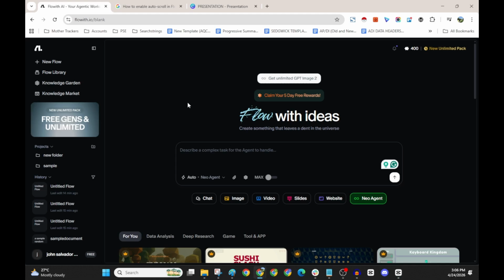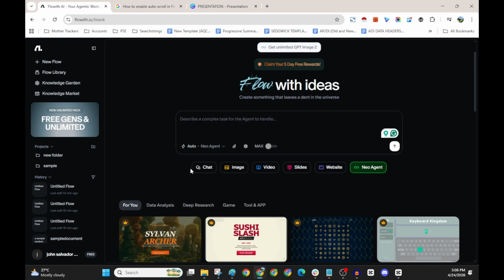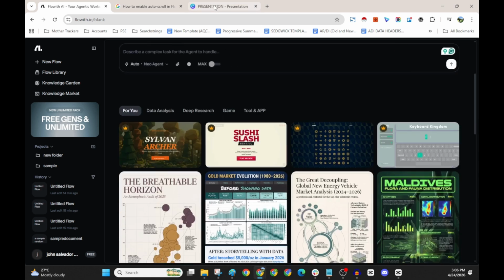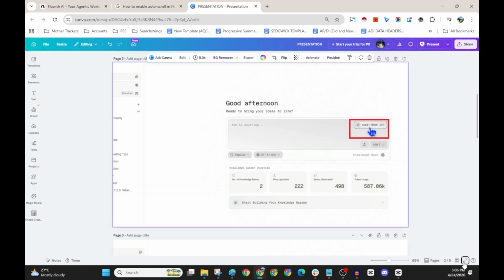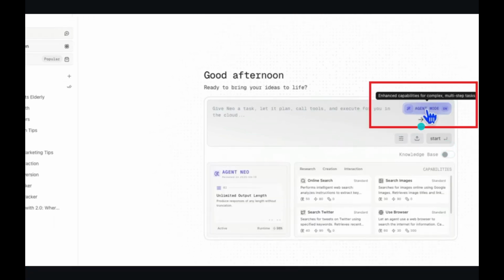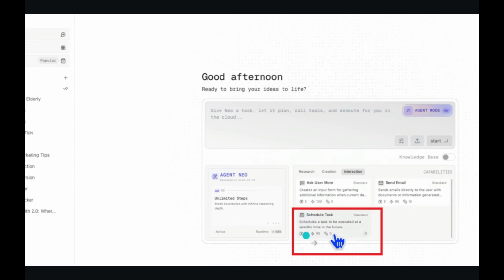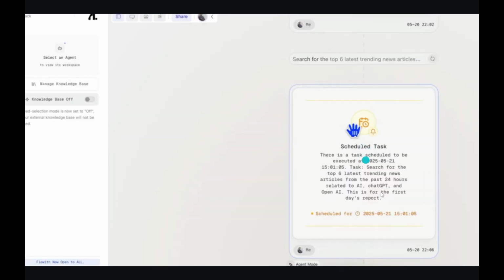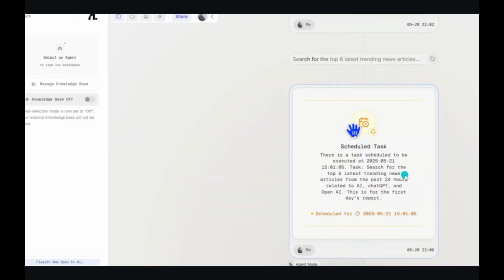How To Schedule A Task For An Agent Using Flowith.io (Full Guide)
Learn how to automate your workflow by scheduling tasks for your agents within the Flowith.io platform. This tutorial covers everything you need to know to manage agent operations efficiently.

In this video, you will learn:
• How to access the agent scheduling interface
• Setting up specific triggers for task execution
• Managing multiple agent tasks simultaneously
• Best practices for workflow automation in Flowith.io

Master the scheduling features to save time and ensure your AI agents are working exactly when you need them to.